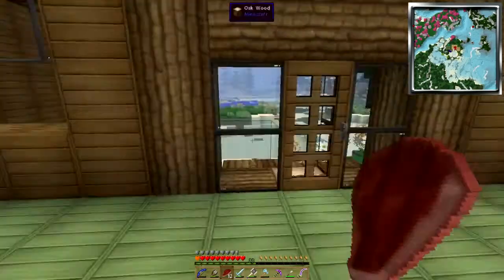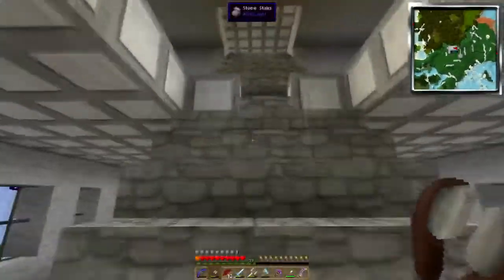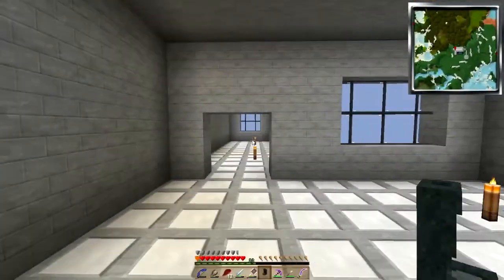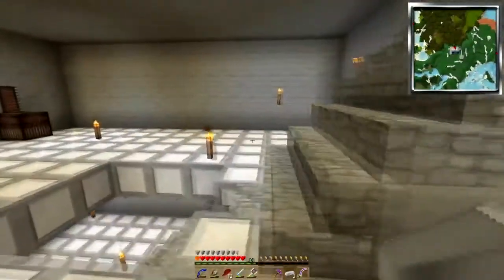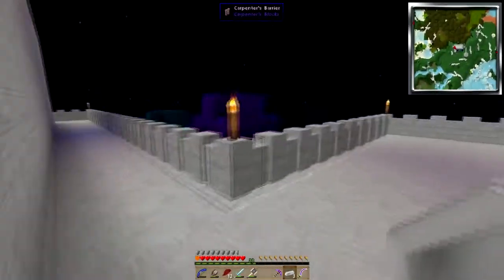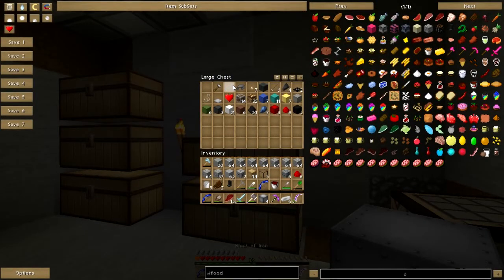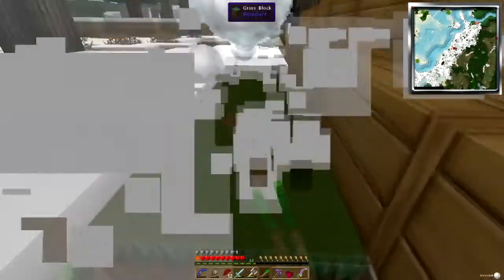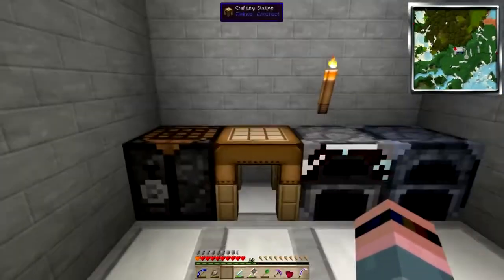Attack of the B-Team: Queen of the B's Pt. 17: Major Appliances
Today we're equipping the castle kitchen with Food Plus appliances and some other stuff. Also, we'll meet my new butler, Mr. Wadlington, who is actually sort of trapped in the castle. It's for his own safety.